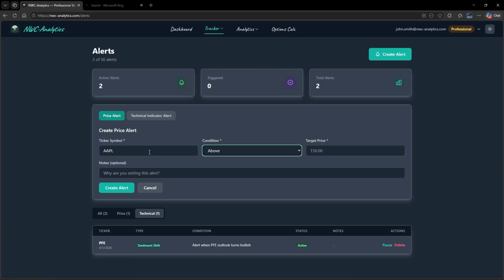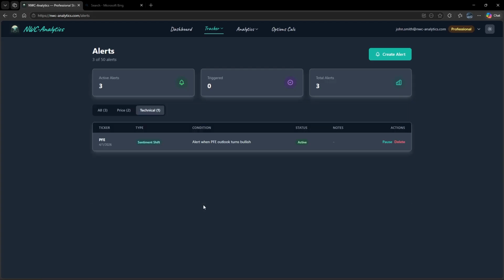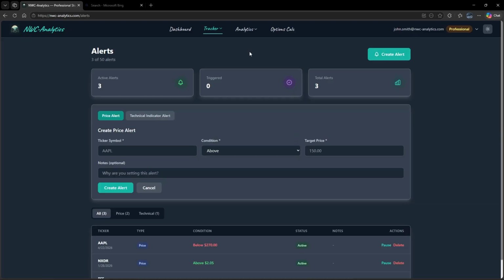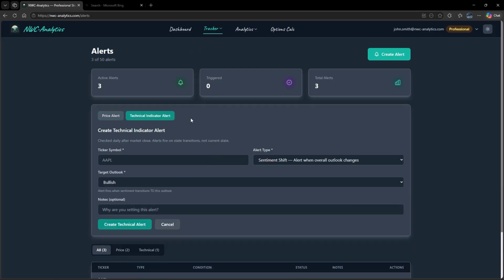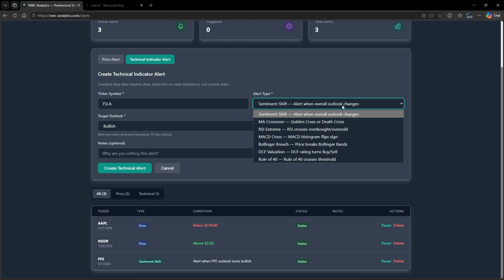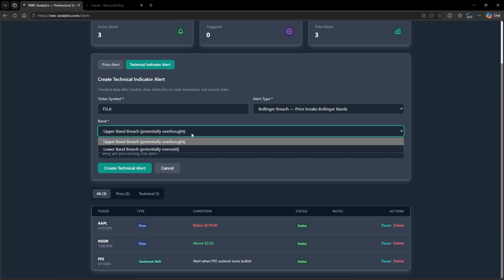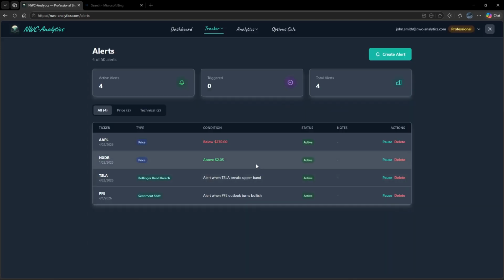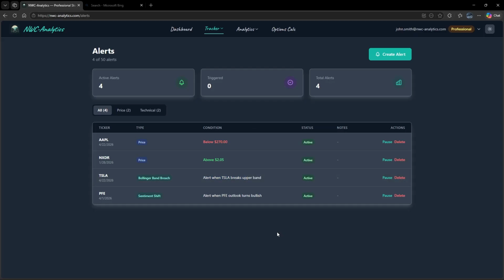NWC-Analytics Alerts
In this tutorial, we walk through the NWC-Analytics Alerts page — how to set up price alerts and how to set up technical alerts.

What you'll learn:
- How to create a price alert — ticker, above/below condition, target price, and notes
- How to read the quick view cards: active alerts, triggered alerts, and total alerts
- Customizable indicator-based alerts that trigger when a specific technical signal turns positive or negative

Price alerts are one of the simplest ways to stay on top of your watchlist without having to check the market constantly. Set your levels and let the platform notify you when a stock reaches your target.

Use Technical alerts to get notified when a stock you are watching turns bullish or bearish, or when the 20-Day moving average crosses over the 50-Day moving average (Golden Cross).

📖 Want to learn more about how to use price levels in your research?

NWC-Analytics is not a registered investment advisor. Please use our platform to do your own research.